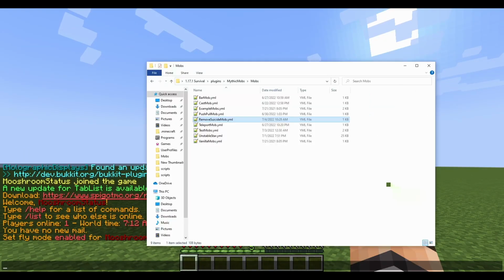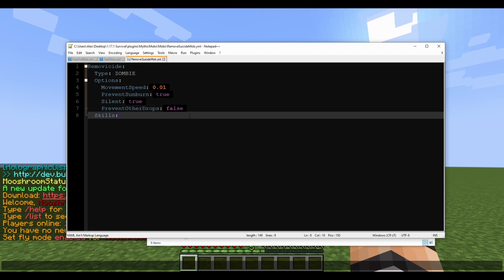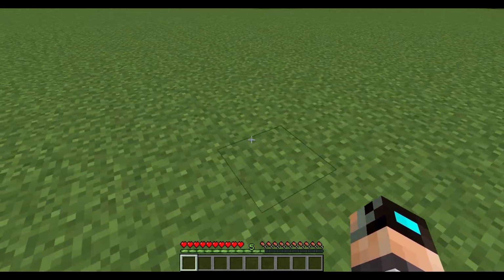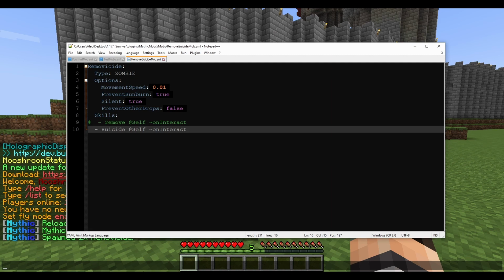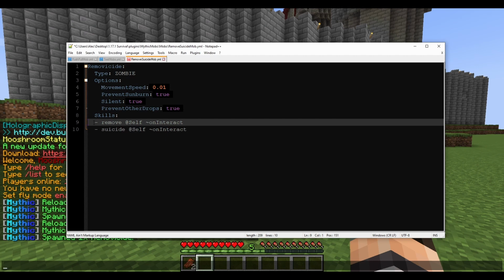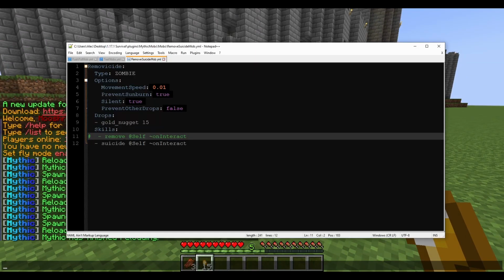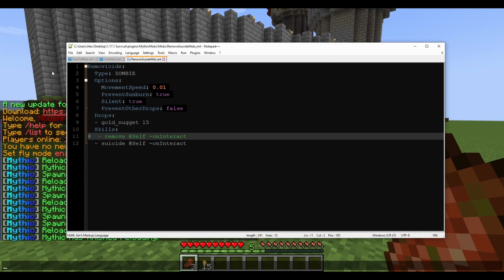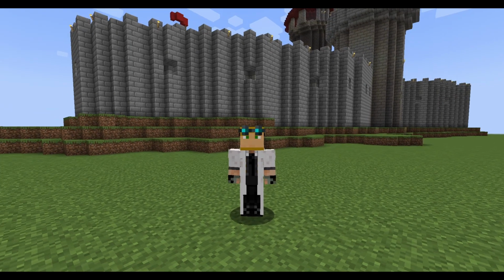ALT F4 [Mythic Mobs Remove/Suicide Tutorial]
Chapters: